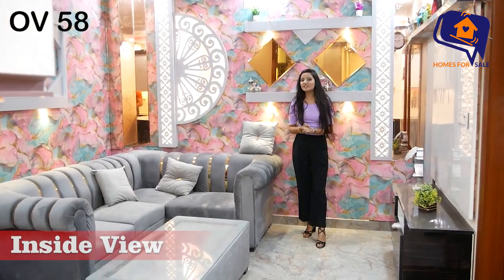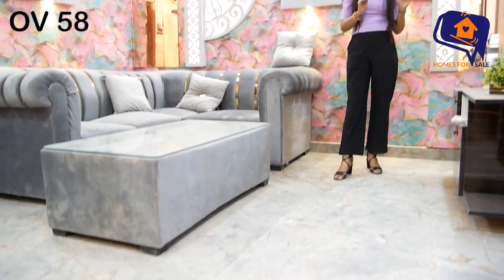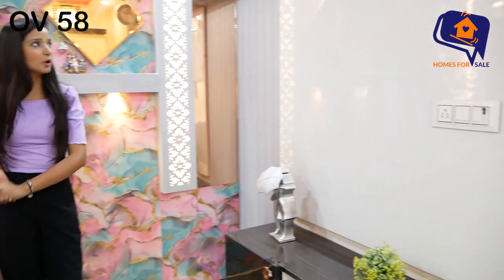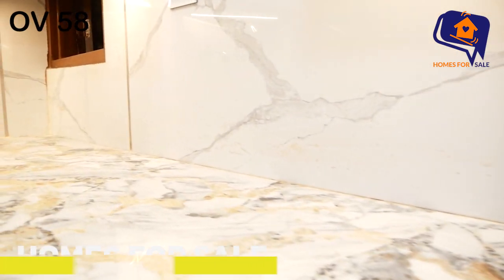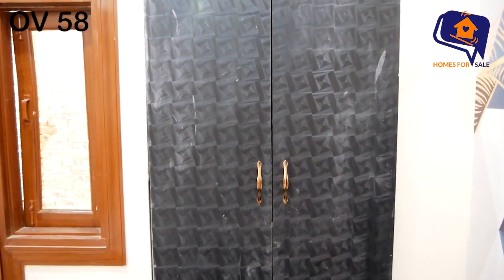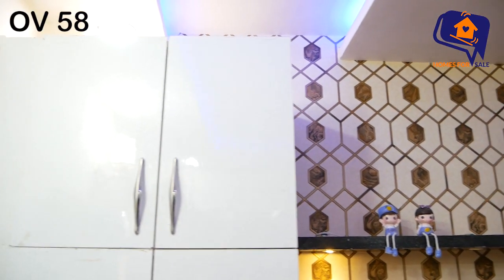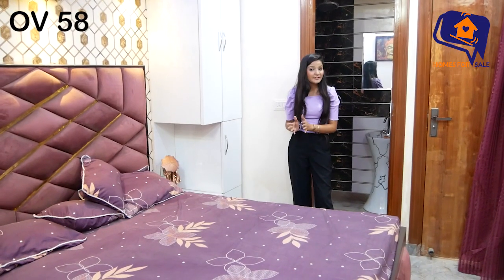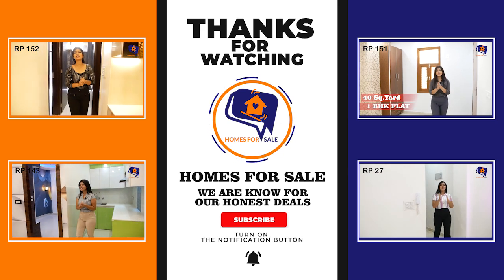Premium 2 BHK Flat In Nawada | Fully Furnished Flat NEAR METRO | West Delhi | OV 58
OMG REALLY, Premium 2 BHK Flat In Nawada ! Doesn't that sound so good and unbelievable? Well, don't worry this can be real with Homes For Sale. Presenting you Premium 2 BHK Flat In Nawada, 70 Gaj Flat NEAR METRO! Here, you also get a Spacious living Area, 2 bedrooms, amazing wall design, 2 washrooms, a balcony, Car parking & Lift Facility in Prime Location of West Delhi. Make this flat yours today at the most affordable price on the market.

We are known for our Honest Deals.

OFFICE :- HOMES FOR SALE
1st Floor, Main Rama Park Road, L 1 Block, Mohan Garden,
Near Mobile Tower, Uttam Nagar, New Delhi
Near 763 pillar no.

WZ-60, Om Vihar Phase - I,
Uttam Nagar, New Delhi - 110059
Near Metro Piller No. - 706

Builder flats in Dwarka
Flat for sale in Uttam Nagar
Flats in Dwarka for sale
Flats in Mohan Garden
4BHK in Uttam Nagar
3BHK in Dwarka Mor
Dwarka apartments
Dwarka society flats
3bhk flats in Dwarka for sale
society flats in Uttam Nagar
3 BHK flat for sale in Uttam Nagar
flats in Uttam Nagar near metro station
Top builders in Uttam Nagar
Top builder in Dwarka
fully furnished builder flats
Low Budget builder floor in Dwarka
Low Budget builder floor in Uttam Nagar
Luxurious builder floor in Dwarka
Flat with loan facility
Flats In Delhi
Independent flat
Society Flats
Flat in West Delhi
Easy EMI

Company Profile:-
HOMES FOR SALE  is an honest real estate company dedicated to working towards the fulfillment of the desire of dream home by presenting Houses for sale. We have our own Multiple Listing Service provided in collaboration with some of the prominent players of the real estate world. If you are planning on buying a house or looking for 1 BHK, 2 BHK flats, 3 BHK flats, and 4 BHK flats on the builder’s floor in the Dwarka & Uttam Nagar area of Delhi. HOMES FOR SALE has journeyed long and hard to deliver happy homes to Thousands of people. HOMES FOR SALE builds and delivers residential units ranging from 1-BHK to 4-BHK offerings in Builder floors. We focus on costs, quality, and timelines. HOMES FOR SALE Builder is able to execute projects on time and offer Amazing apartments at attractive prices.

Our strength:
*Transparency in our transactions and offerings Sustainability in our services for you and our projects.
*Integrity in the prices offered and promises made.
*Ethics in our business practices and customer handling.
*Persistence to deliver the best in the contemporary real estate section